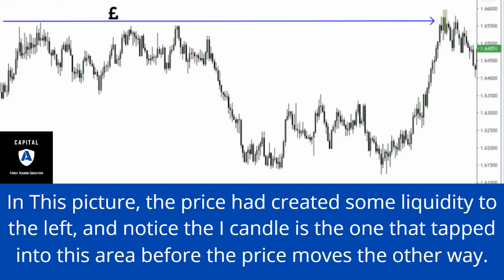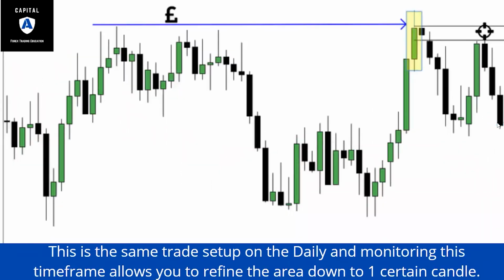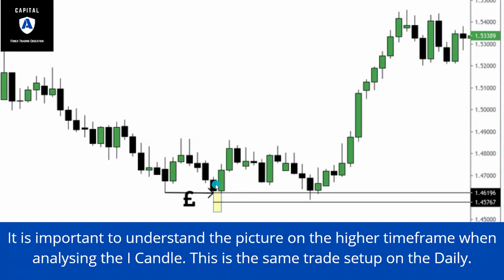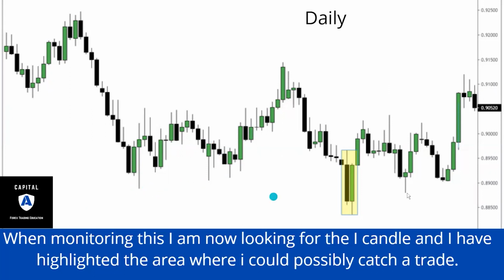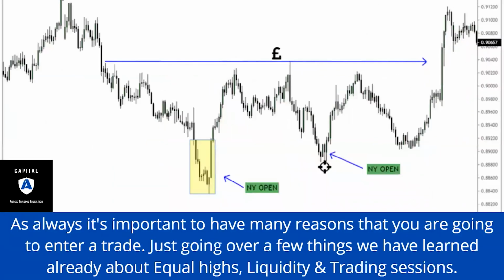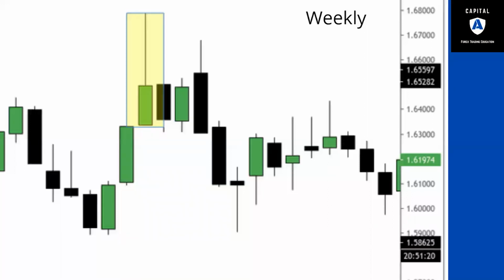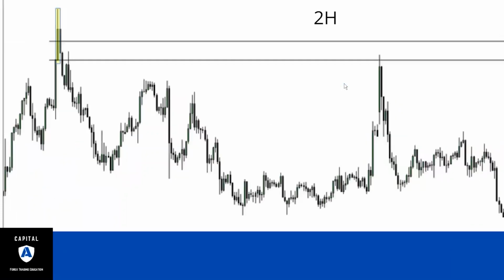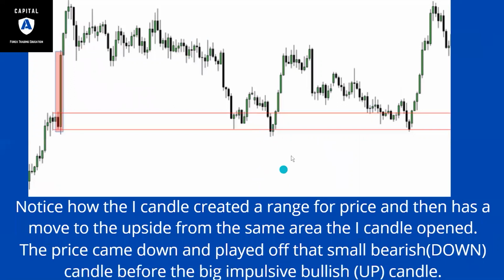Institutional Candles - Spot the clues the market makers leave - Capital A Trading.co.uk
Welcome to Capital A Trading

This video is from the Advanced Education lessons from the Capital A Trading mentorship program. I will be taking you through how Financial Institutions manipulate the market. There are a few ways they like to do this and can become very powerful information when understood. They will absorb key liquidity areas and then create new transactions from these particular candles. In this video, I will be covering the key things to look out for in the price action.

If you want to learn more about trading and enhance your knowledge of the markets whether you are a total beginner or an experienced trader that needs a strong strategy. for more information.

Be sure to check out the Forex Weekly released every Sunday for more investment opportunities.

Capital A Trading

forex weekly, forex trading, forex income,